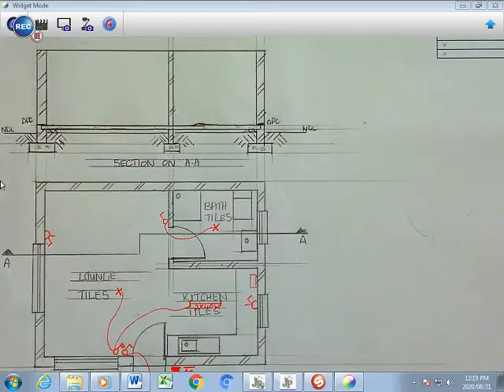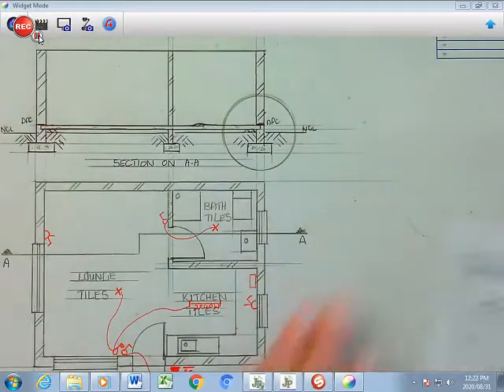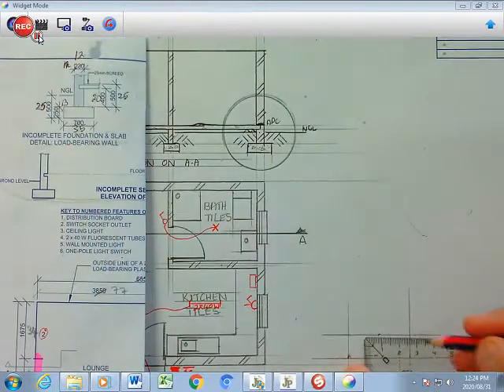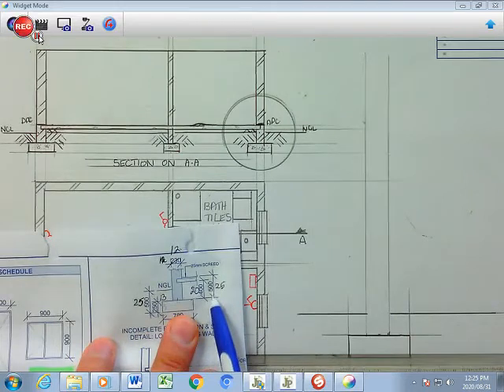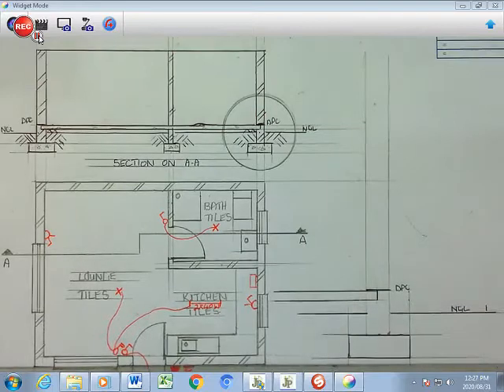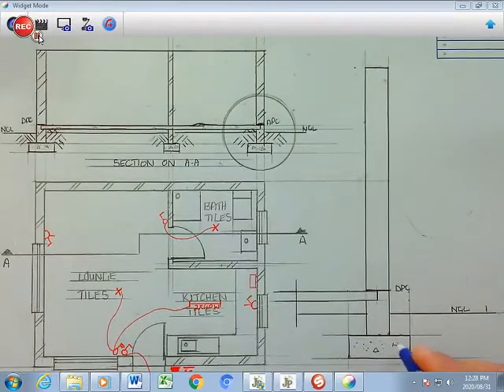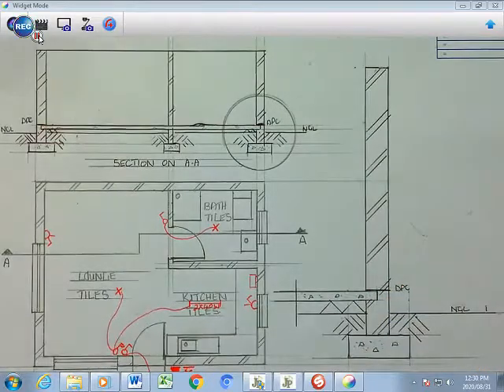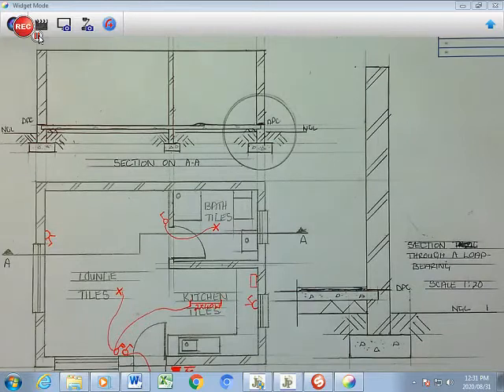Civil Section through a Load Bearing wall Scale 1 20